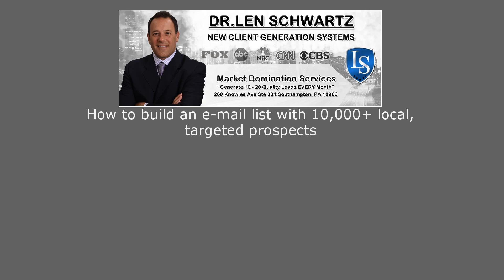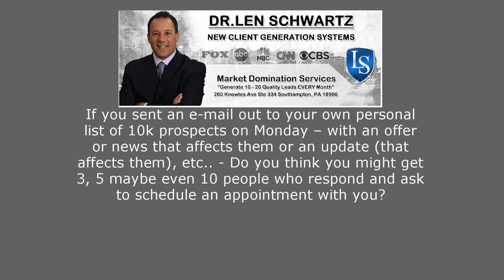🆕dr. Len Schwartz - How To Build An E-mail List With 10 Dr. Len Schwartz Popular Video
Check the following link to learn about Dr. Len Schwartz - How to build an e-mail list with 10, you must

This video is all about Dr. Len Schwartz - How to build an e-mail list with 10 valuable information but also try to cover the following subject:
-Dr. Len Schwartz
-Dr. Len Schwartz reviews
-Marketing for financial advisors

Youtube is the very best place to go when searching for videos about Dr. Len Schwartz - How to build an e-mail list with 10.
Dr. Len Schwartz - How to build an e-mail list with 10 is undoubtedly something that intrigues you and other people so I made this video .

This Yt channel has other related videos concerning Dr. Len Schwartz, Dr. Len Schwartz reviews and Marketing for financial advisors
If you were looking for more info about Dr. Len Schwartz or Dr. Len Schwartz reviews did this video aid?
 Maybe you would like to comment listed below and let me understand what else I can assist you with or information on Dr. Len Schwartz - How to build an e-mail list with 10.